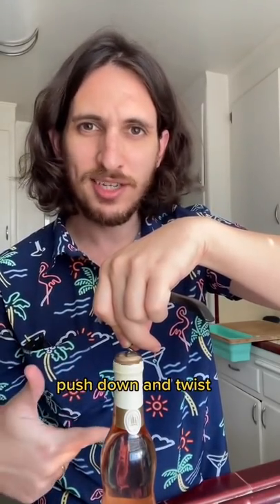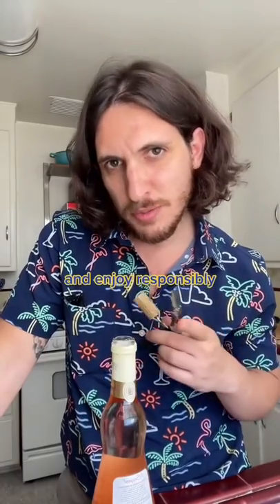how to open a bottle of wine 🤙🏻